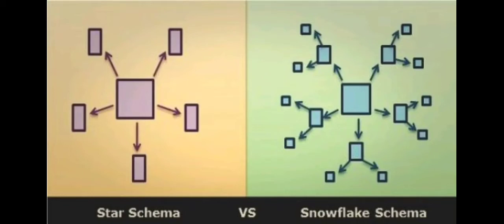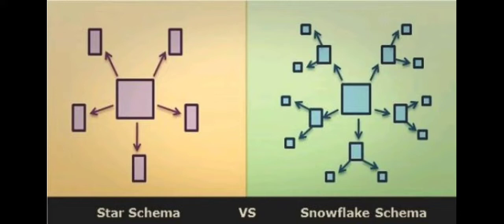Difference between Star Schema & Snowflake Schema